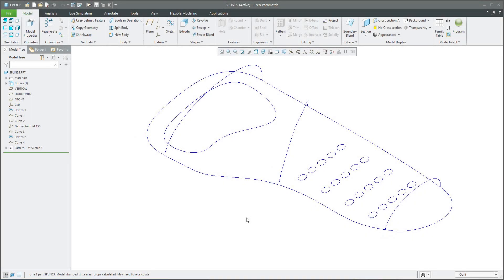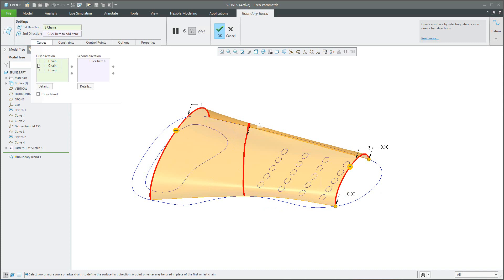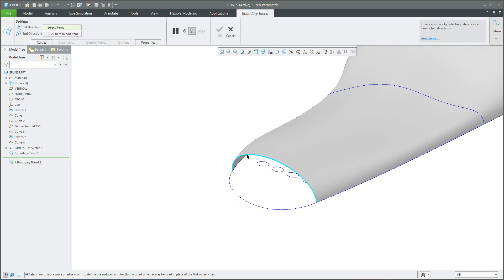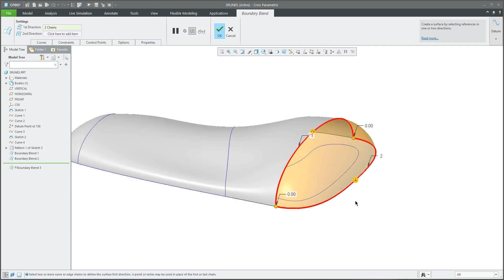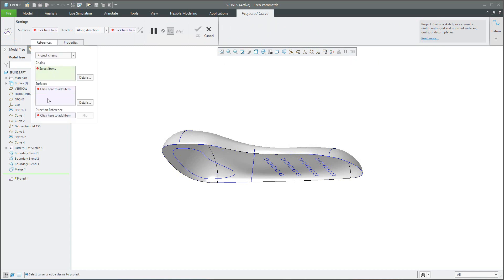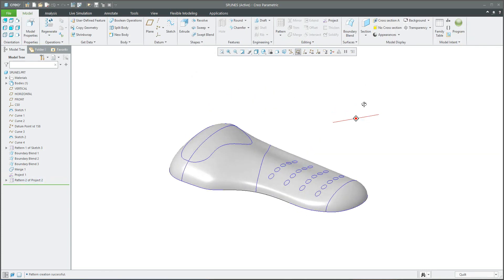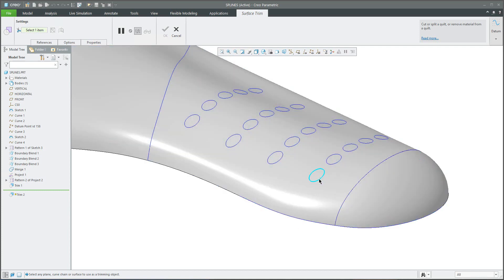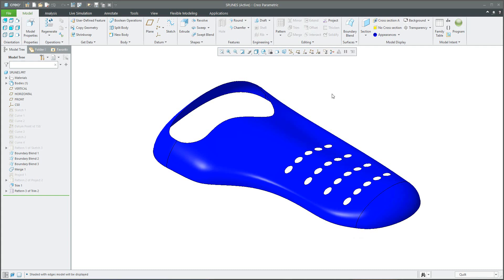Basic 3D Surface Exercise for Beginners in Creo - Exercise #05 | Creo Tutorial - Boundary Blend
The 5th part from the series Exercise for Beginners - Boundary Blend

You will learn how to Create Boundary Blend based on Curve network, How to Trim surface and How to project curves.